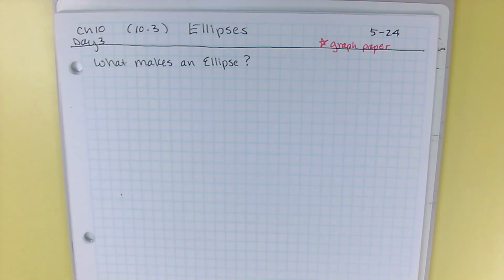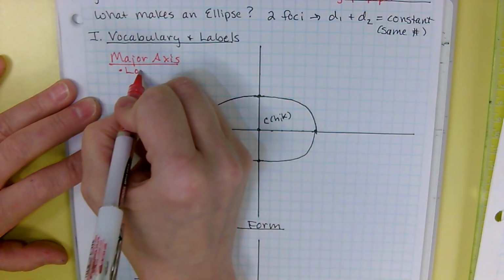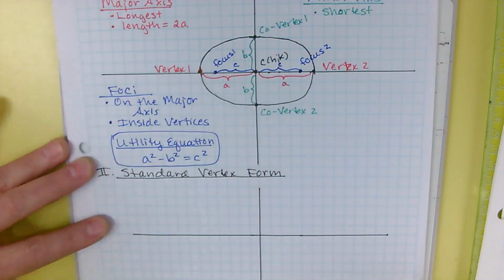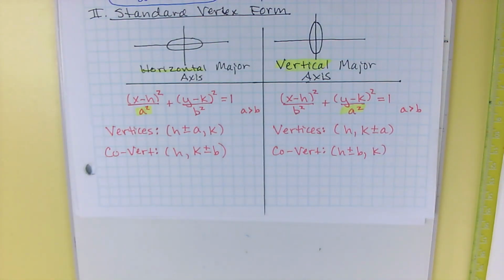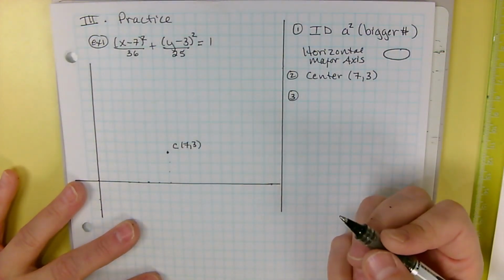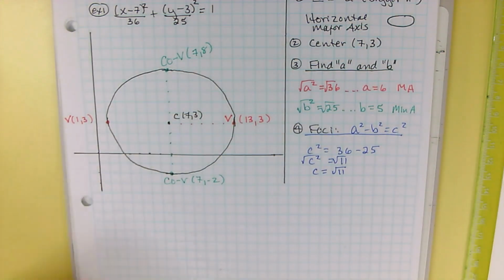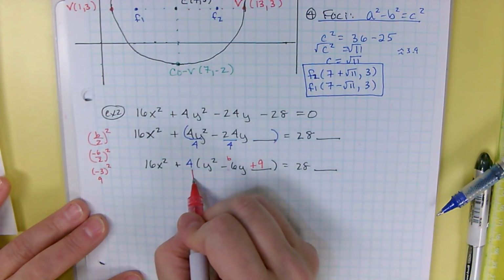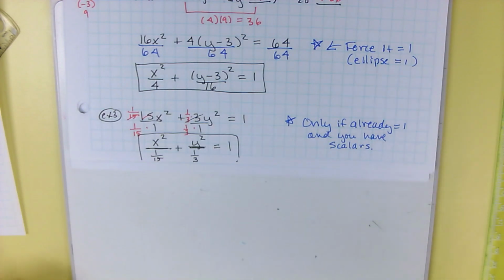Alg2 Ch10 Day3 10 3 Ellipses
Graph an Ellipse
Write the equation of an Ellipse
Calculate the Foci of an Ellipse
Write the equation of an Ellipse in Standard Vertex Form